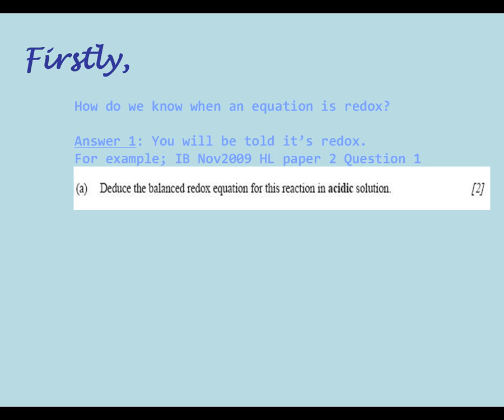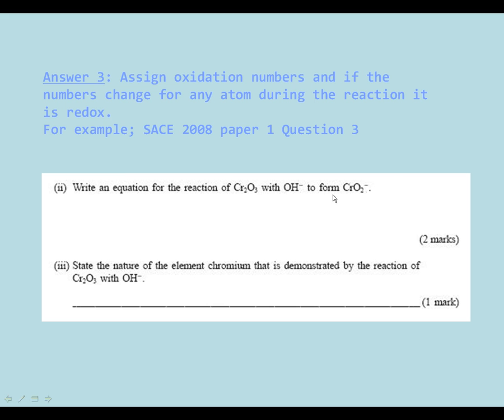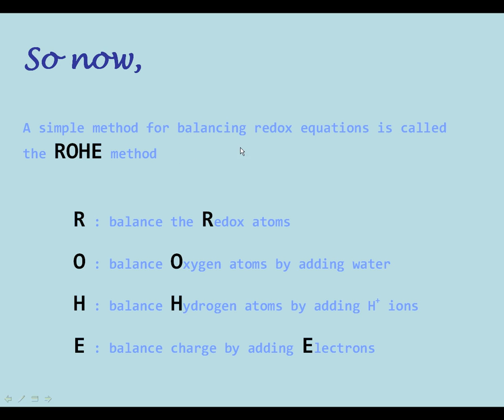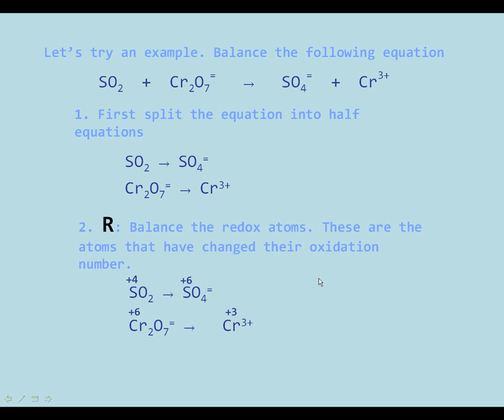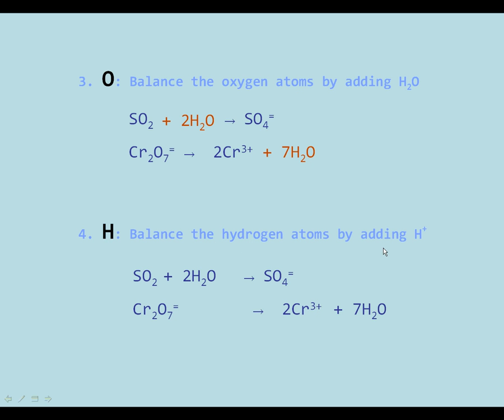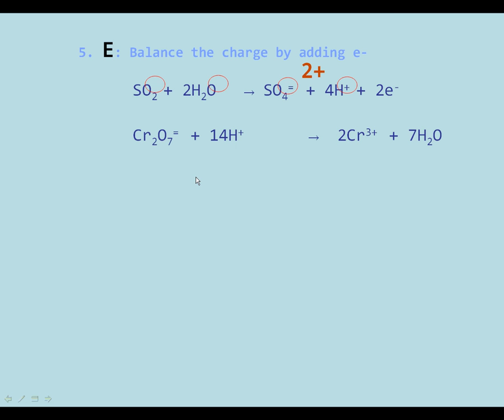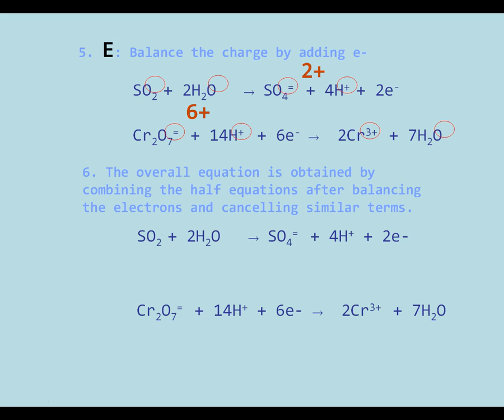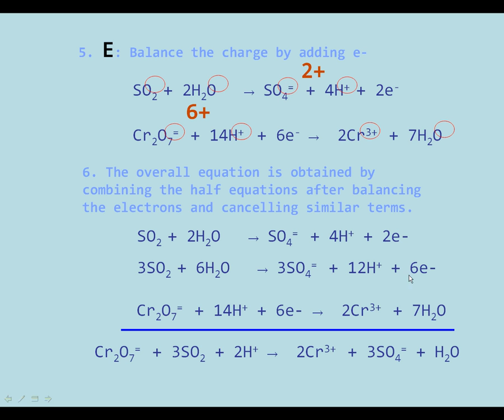Pod#4: Balancing Redox Equations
ChemSkills Podcasts are produced specifically for the IB Chemistry Syllabus by Dan Boniciolli an IB veteran of 20 years experience with the IB and over 35 years experience teaching Chemistry to high school students in Australia. Students are taught the ROHE method for balancing redox equations